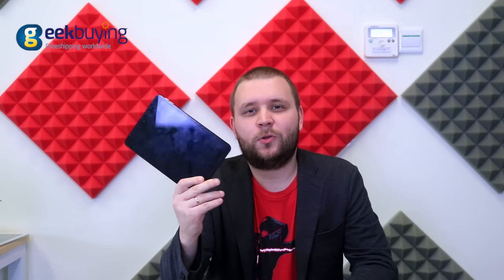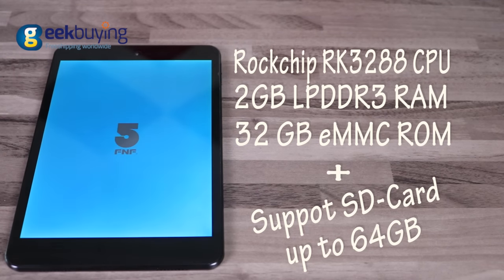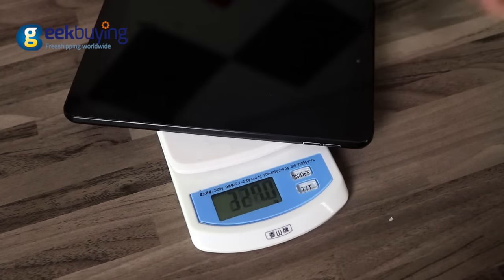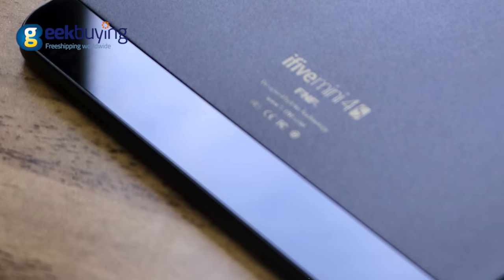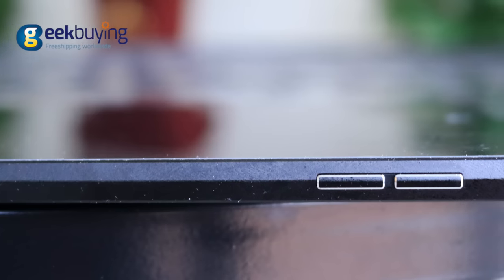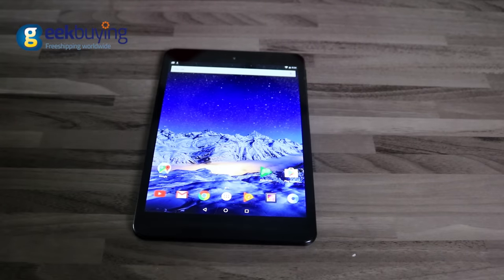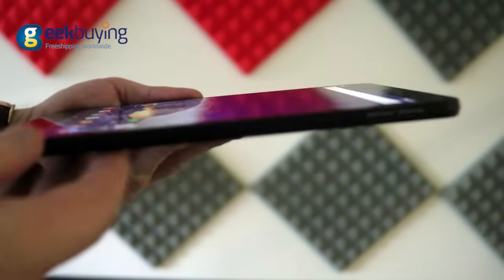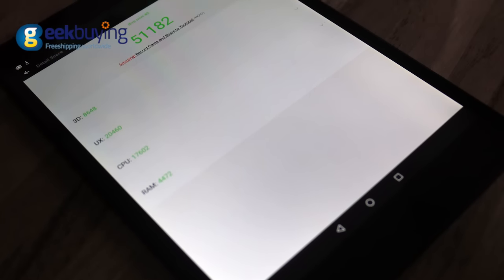FNF iFive Mini 4S Review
FNF iFive Mini 4S Highlights

Tablet with 2k resolution, premium design,  quad-core CPU Rockchip RK3288, 2GB of LPDDR3 RAM, 32GB of eMMC memory storage and supports SD-cards up to 64GB.
7.9 inch Retina display with 2k resolution and pixel density 326 ppi.
7.9 inch Android Tablet

-Click Thumb Up if you liked our video!